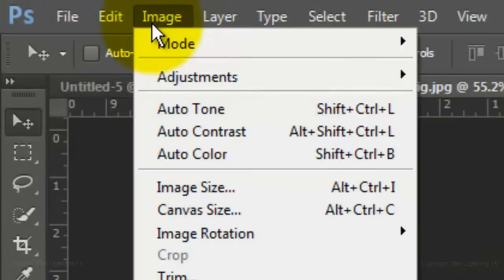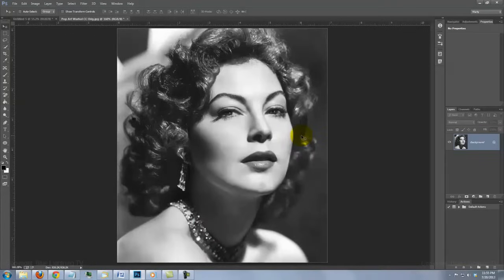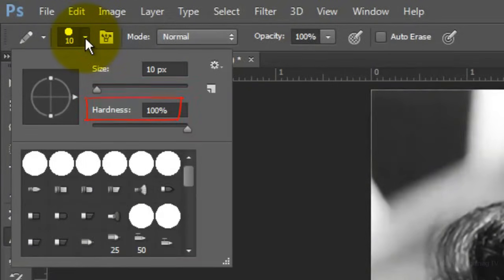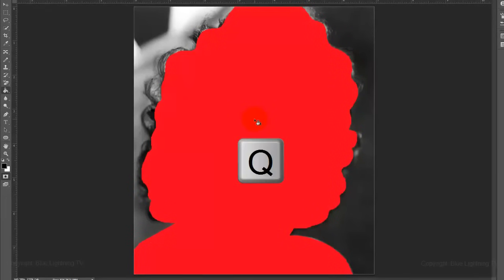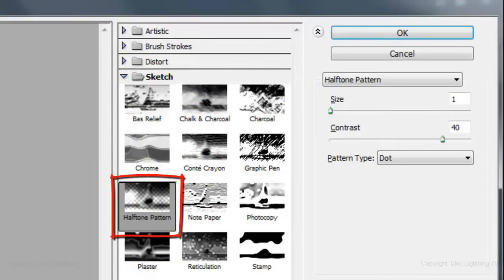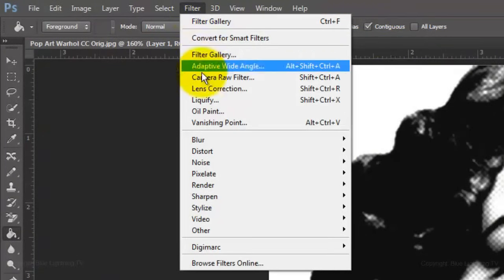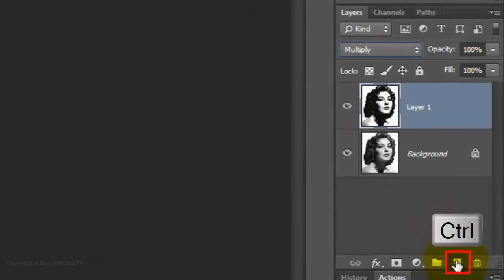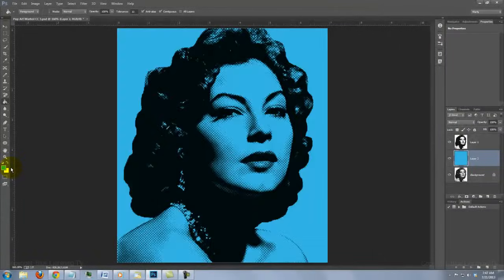Photoshop Tutorial: How to make a POP ART portrait from a Photo!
Photoshop CC tutorial showing how to quickly and easily make an Andy Warhol, pop art portrait from a photo.